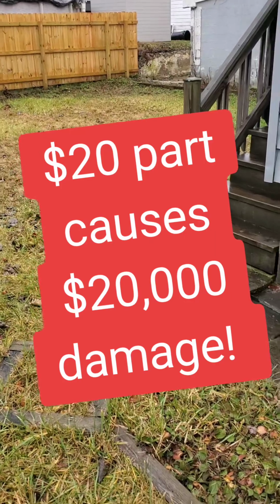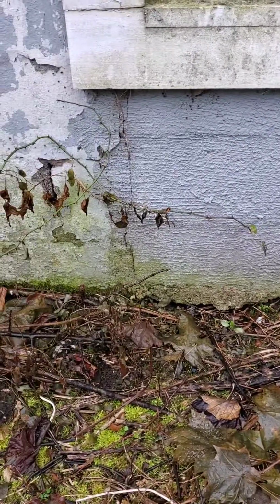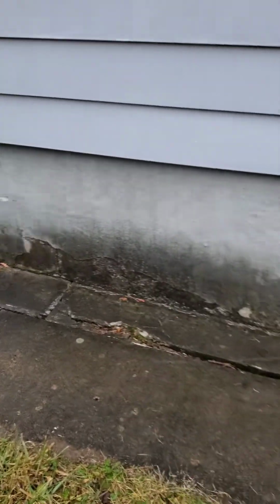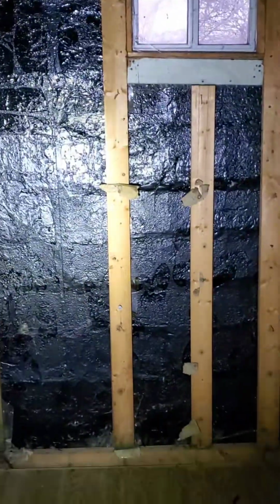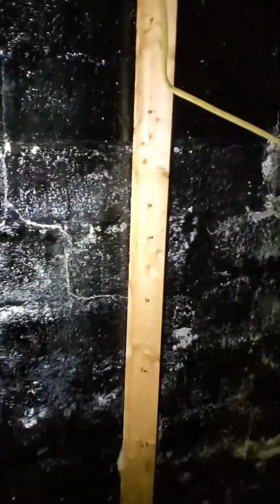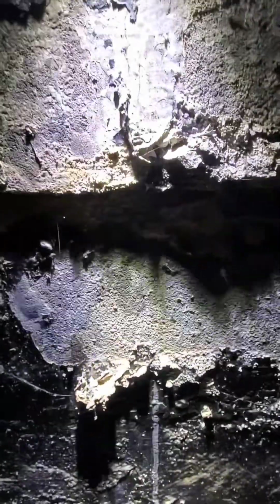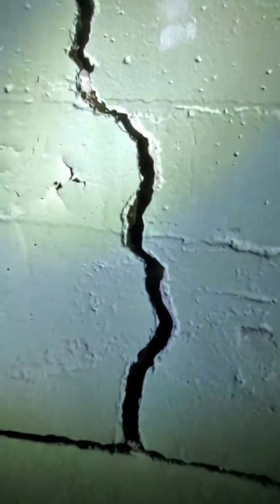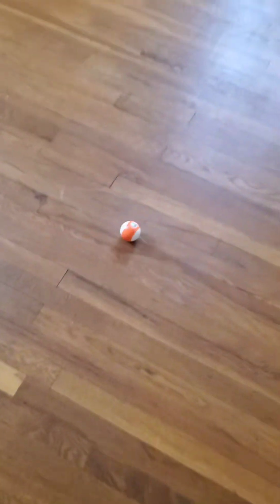Major structural damage on this home inspection!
In this home inspection we find major structural damage!